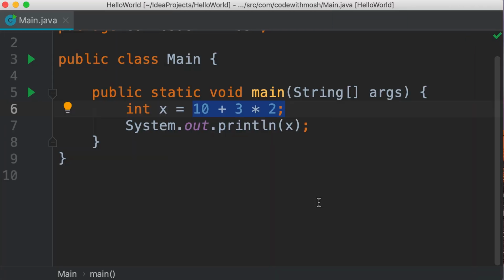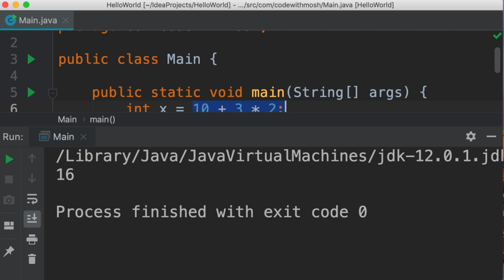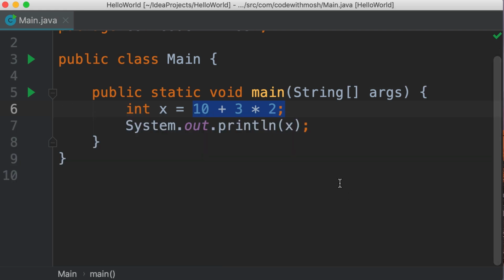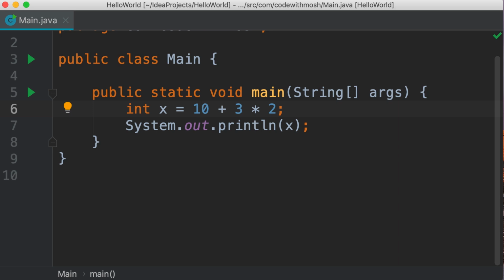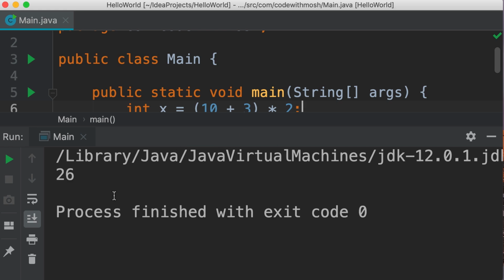18 Order of Operations